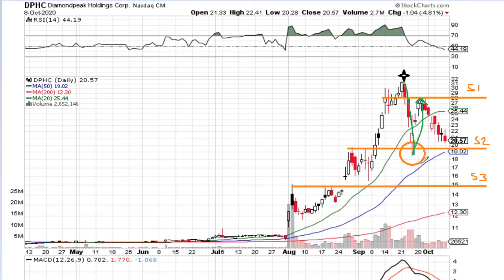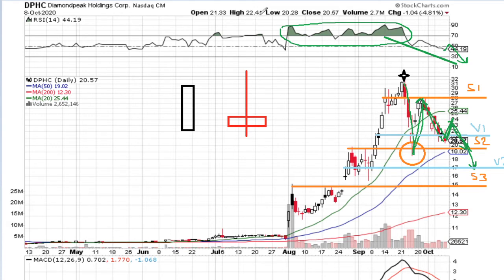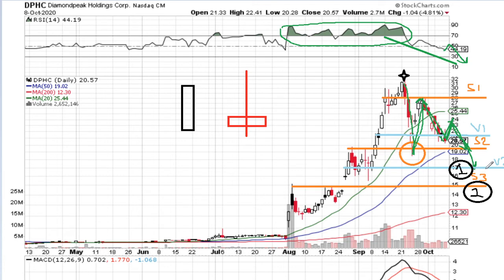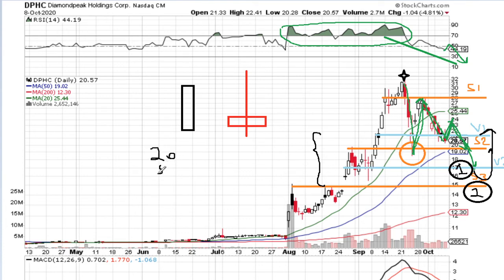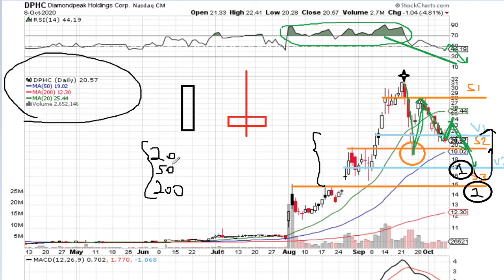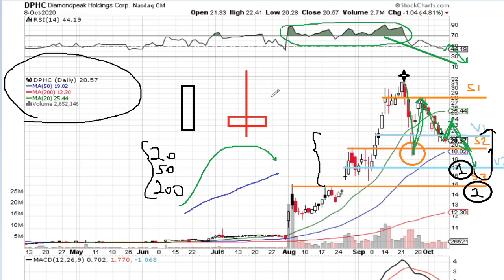Stocks to Buy: DPHC Diamondpeak Holdings Corp 2020 10 08